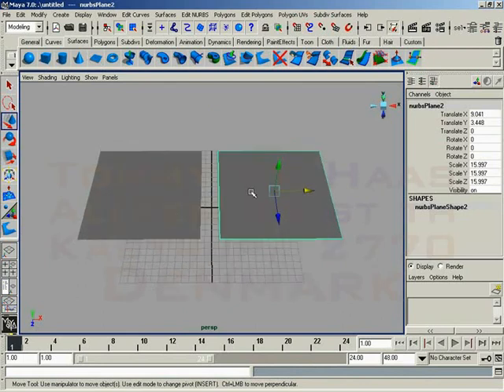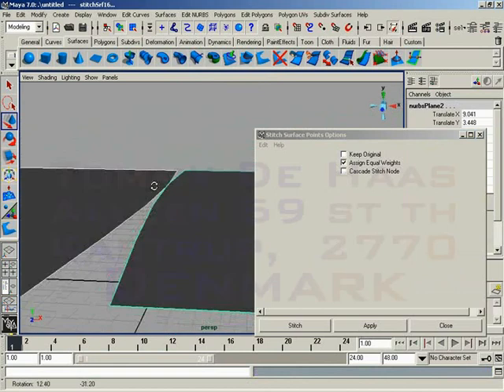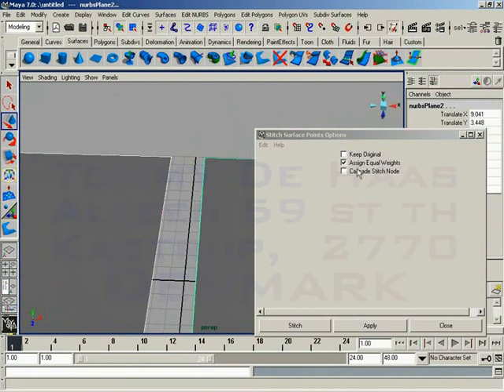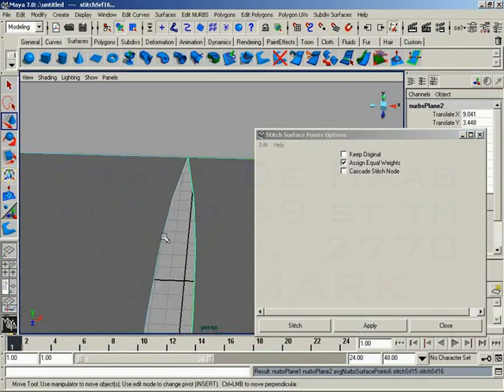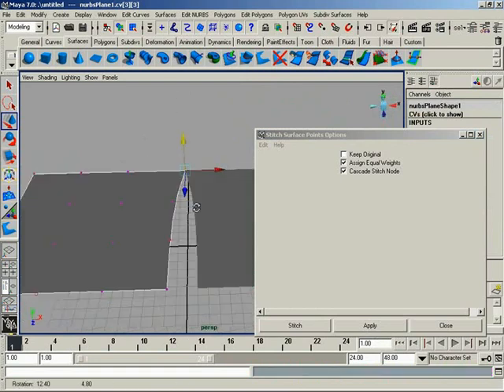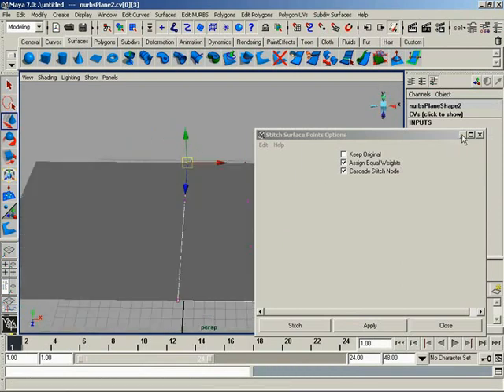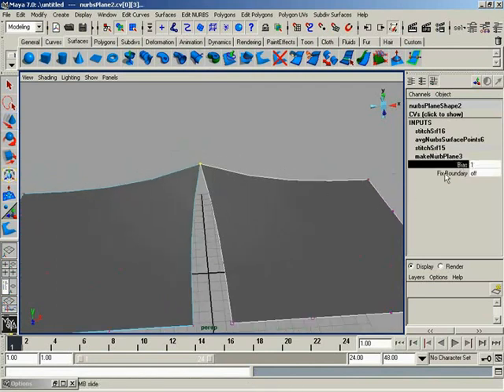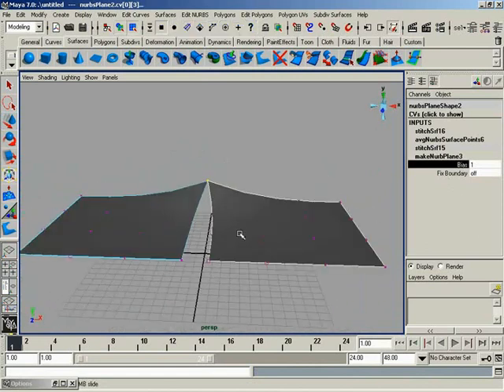NURBS Stitch Surface Points